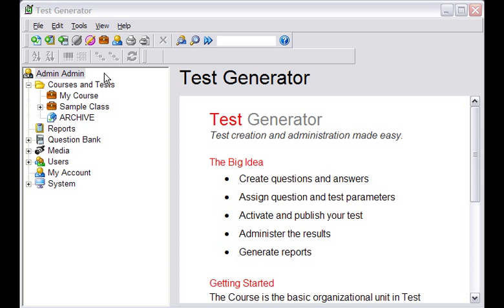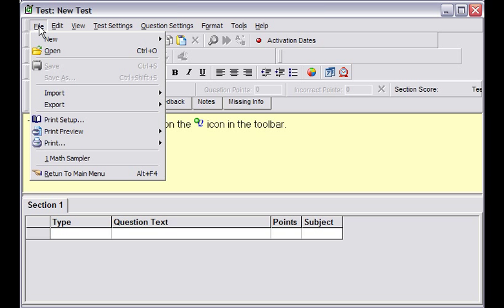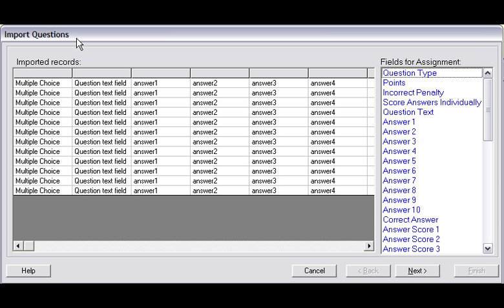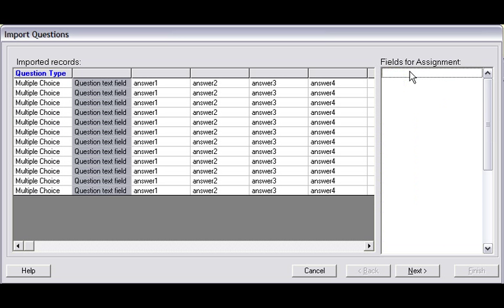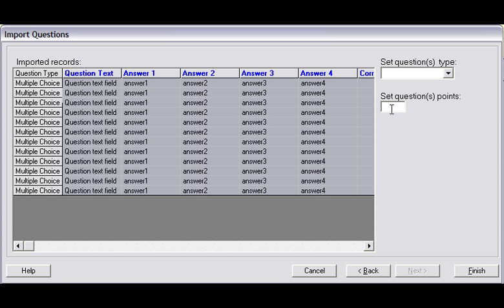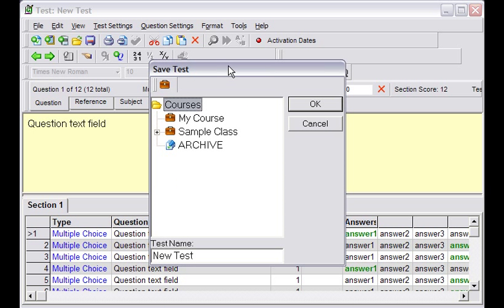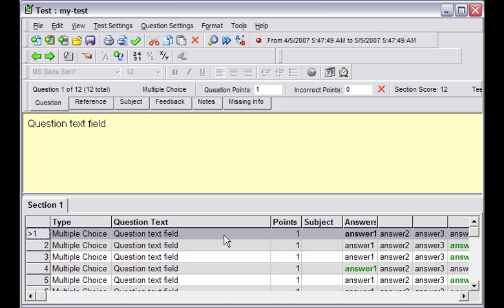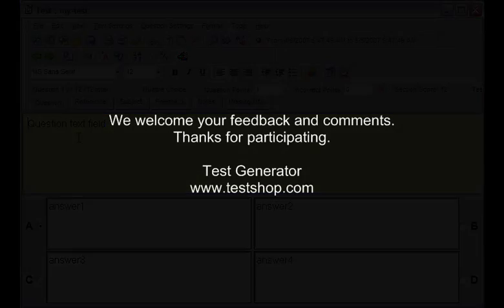Test Generator - Import Test Questions from an Excel File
Tests can be imported and exported from Test Generator in the main screen. A Test Generator test or a list of test questions can be exported and shared with another testing center, or manipulated manually in another program. A test from another testing center or a custom test can also be imported into Test Generator.